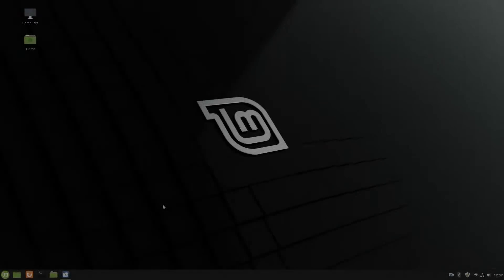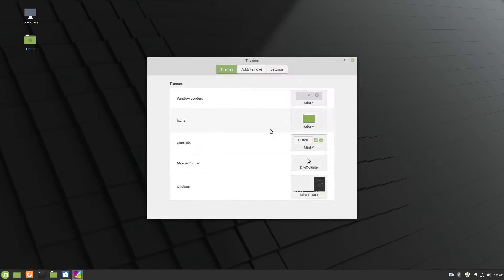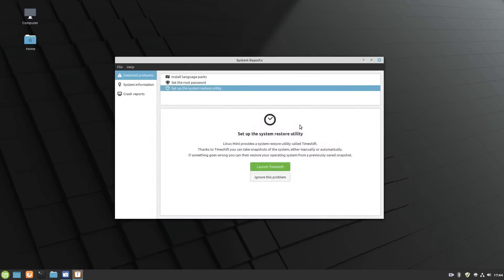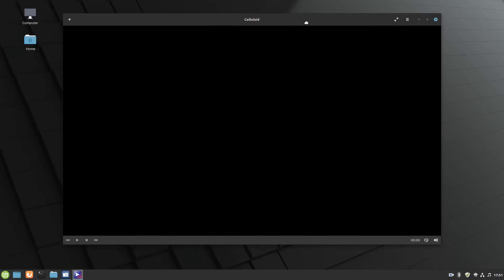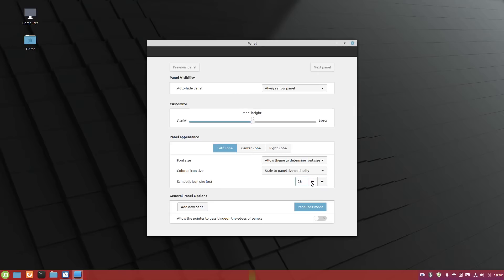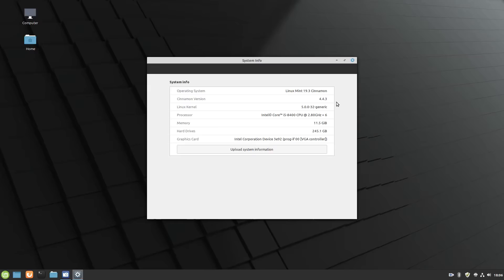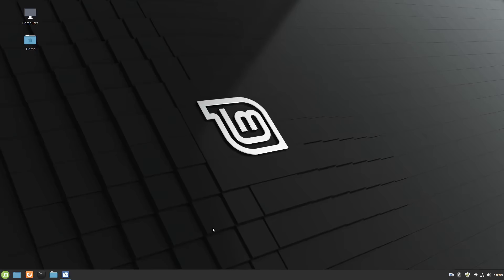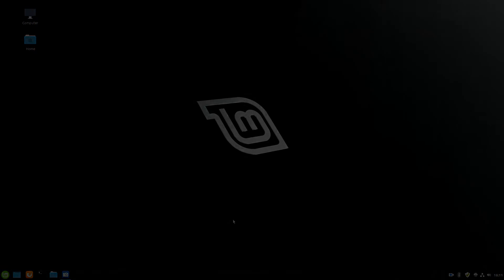Linux Mint 19.3 Beta - So I Fell For It...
I need help people, wiped my beloved KDE Neon on my main and loaded a beta. Whats wrong with me?
Linux Mint 19.3 is a long term support release which will be supported until 2023. It comes with updated software and brings refinements and many new features to make your desktop even more comfortable to use.